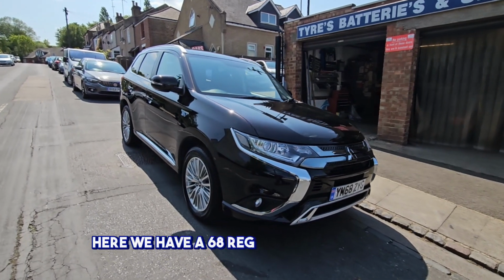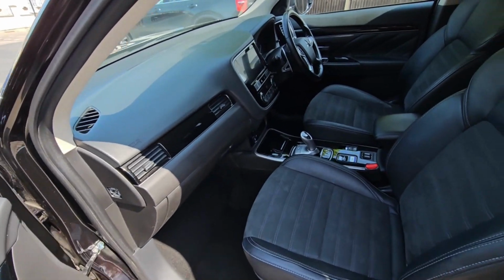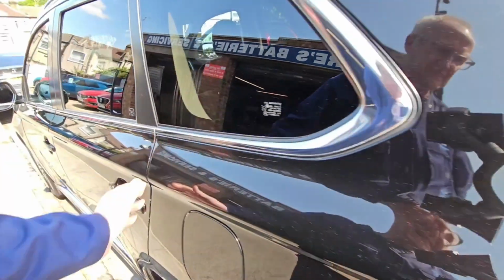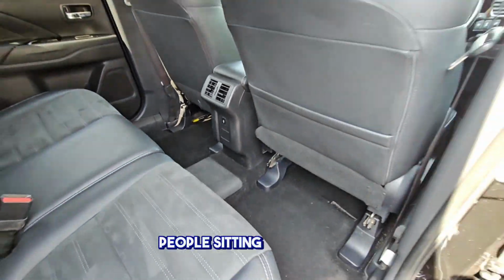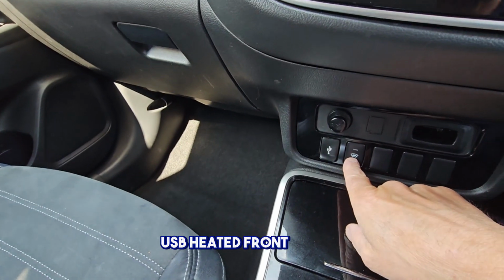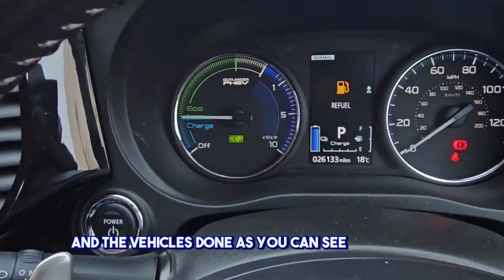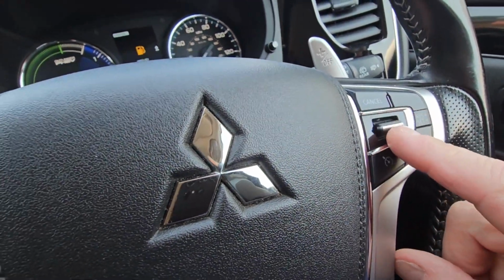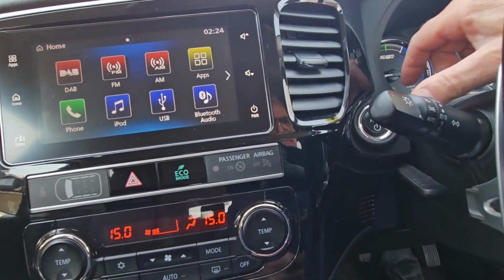Mitsubishi Outlander2.4h TwinMotor 13.8kWh Juro CVT 4WD Euro 6 (s/s) 5dr2019 (68 reg)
MITSUBISHI WARRANTY TILL FEBRUARY 2024. THIS PLUG IN HYBRID OUTLANER HAS TO BE ONE OF THE BEST MULI PURPOSE VEHICLES TO BUY, ECONOMICAL, 4 WHEEL DRIVE AND VERY SPACIOUS. HOME CHARGING LEAD INCLUDED. EXTRAS INCLUDE: APPLE CARPLAY / ANDROID AUTO (SAT/NAV), PARKING CAMERA, DUAL CLIMATE AIRCON, DIAMOND CUT ALLOY WHEELS, POWER FOLDING MIRRORS, HEATED MIRRORS, CRUISE CONTROL, DAB RADIO, BLUETOOTH PHONE / MUSIC CONNECTION, HEATED HALF LEATHER SEATS, HEATED SEATS, AUX / USB CONNECTION, ELECTRIC WINDOWS FRONT AND REAR, REMOTE LOCKING. Excellent condition, not been smoked in and no pets. One owner from new with full Mitsubishi service history and ONLY 26,000 miles. Two keys with keyless entry and push button start. Price includes a parts / labour warranty and full service. Buy with confidence as we are a small family run car sales established over 60 years at the same address. All cars are HPI CLEAR. We are 15 mins from Dartford tunnel / M25 or 15 mins from Blackwall tunnel / O2 Arena, close to main railway stations. For more photos/cars or a competitive finance quote please visit our ESTABLISHED OVER 60 YEARS , Full dealership history, Excellent bodywork, Interior - Excellent Condition, Metallic Black, 1 owner, ESTABLISHED OVER 60 YEARS, £19,490